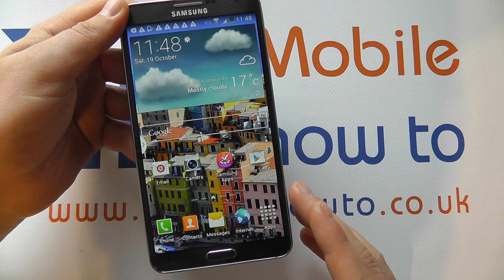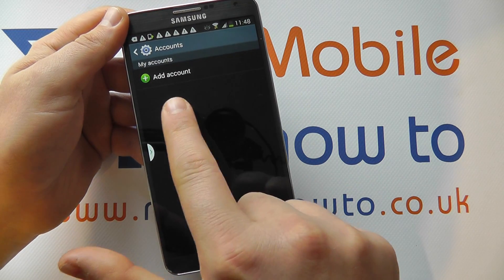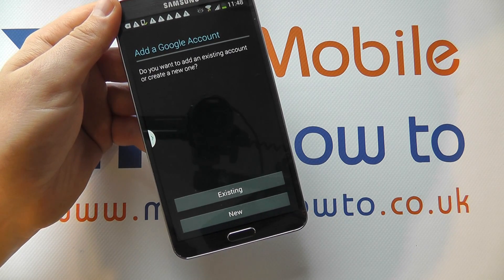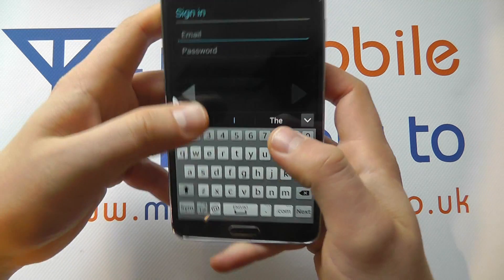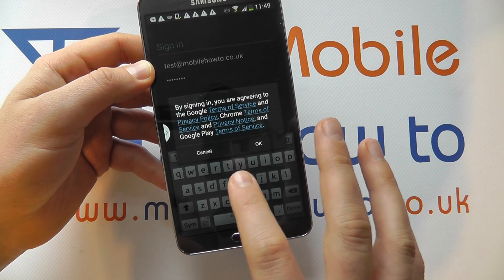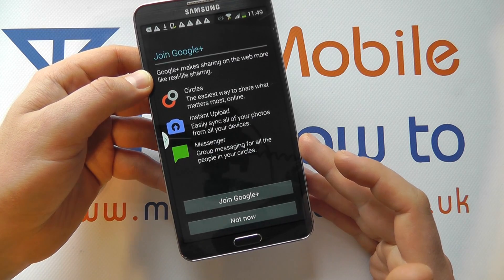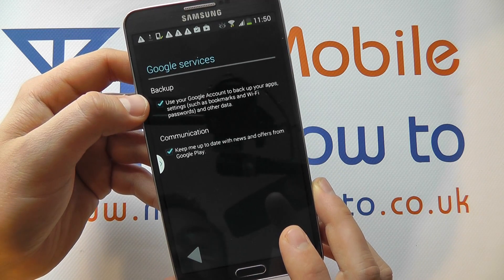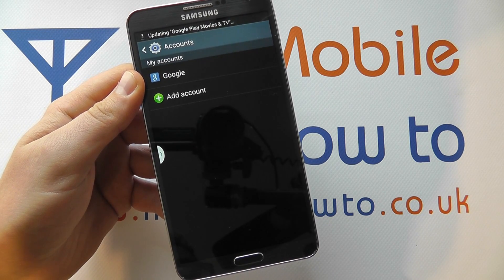How To Add A Google Account - Samsung Galaxy Note 3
A video how to, tutorial, guide on adding a Google account to your Samsung Galaxy Note 3.